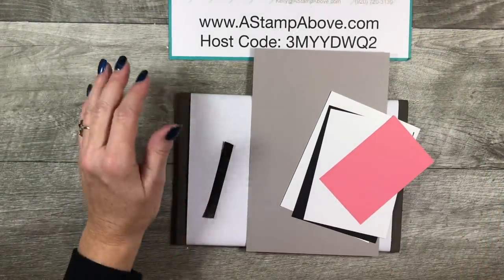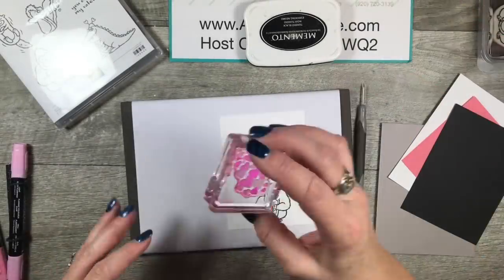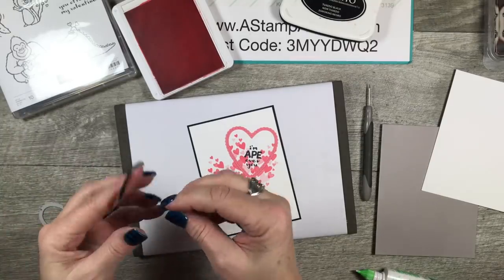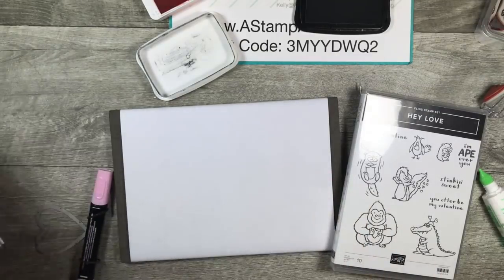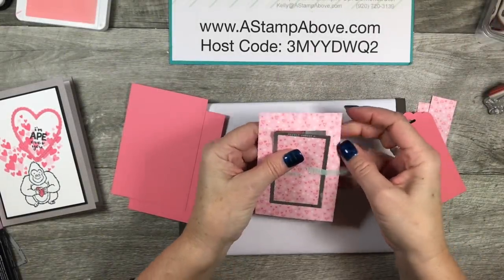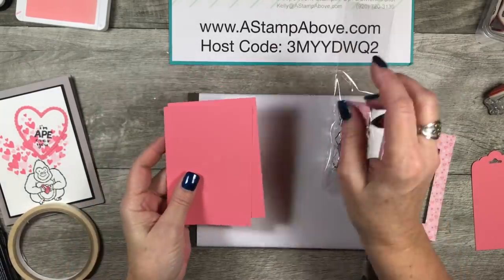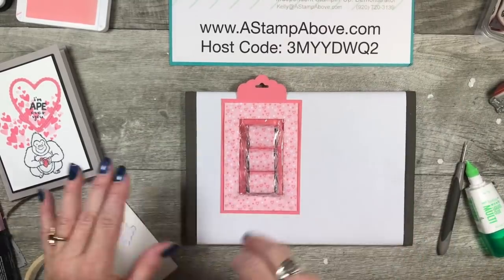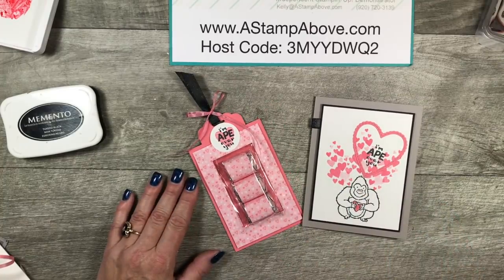Valentine's Fun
Learn how to make this adorable Valentine card and a super cute treat holder!

• All My Love 12" X 12" (30.5 X 30.5 Cm) Designer Series Paper [148576] $11.00
• 2" X 8" (5.1 X 20.3 Cm) Cellophane Bags [141703] $3.50